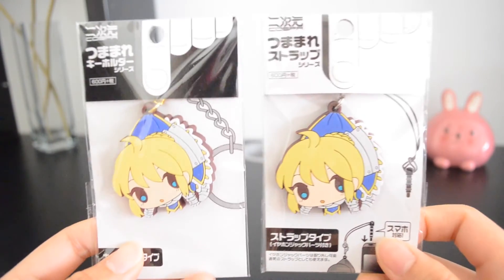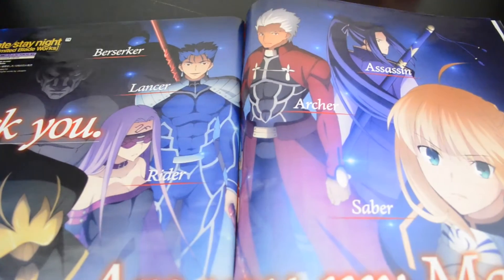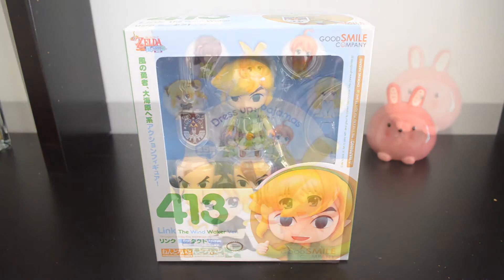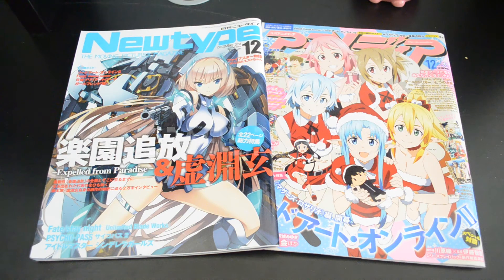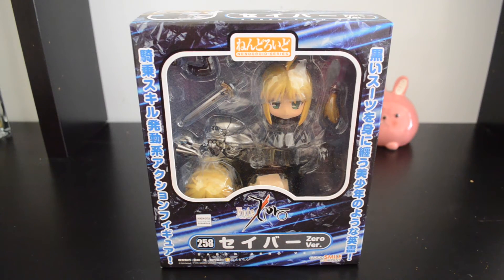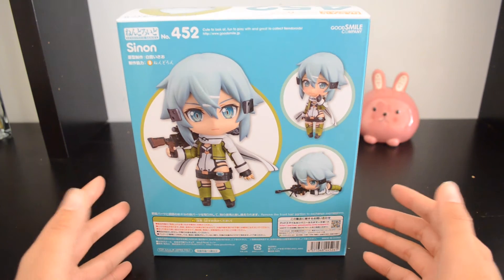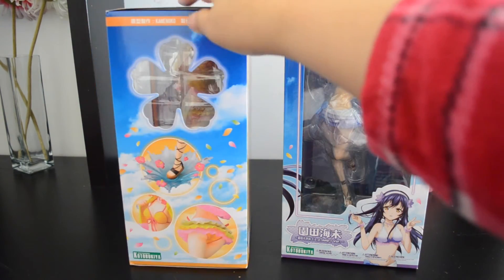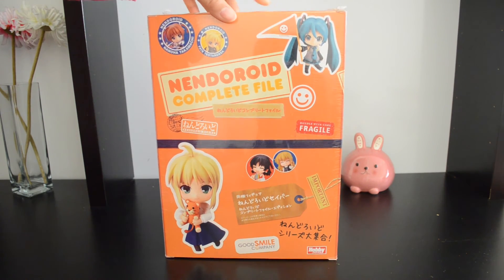November & December Anime Figure Haul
Happy belated New Year Everyone!~ Here's my "belated" figure and anime loot from last month and previous month of November. I know I'm late in saying this but I hope you all had a great holiday and a great start into the new year! :3 Also I noticed I sound so tired in this video xD I think that's what happens after waking up 30 mins before filming lol~

✧･ﾟ:*o(^▽^)o*:･ﾟ✧